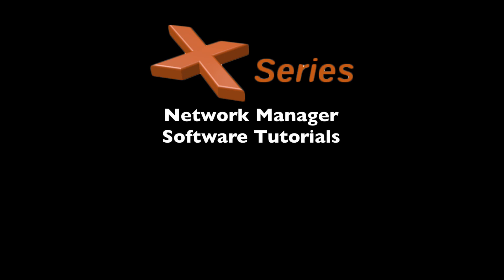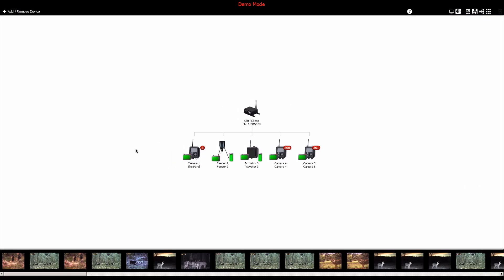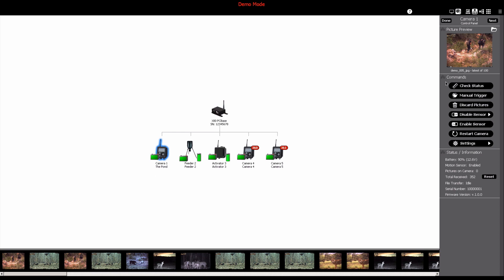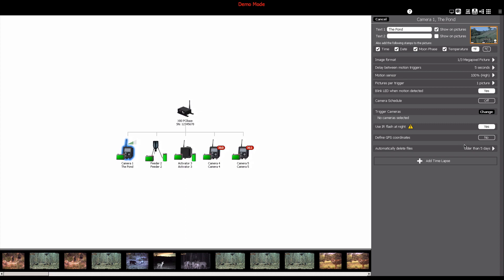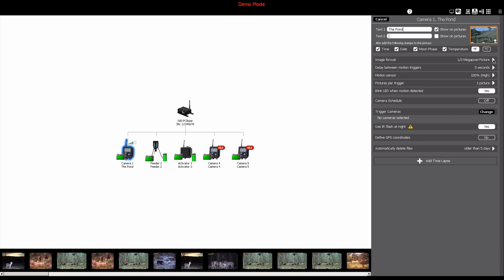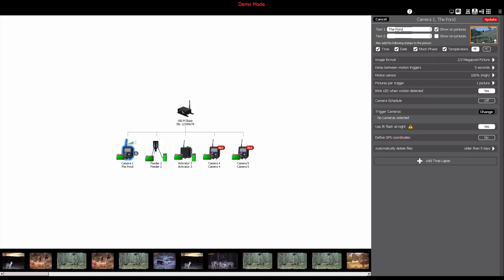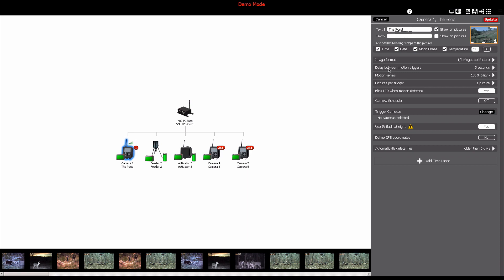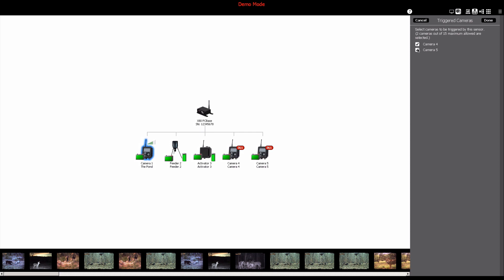X Series Network Manager Camera Settings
A basic overview of BuckEye Cam's X Series Network Manager Software including how to change settings on the cameras wirelessly